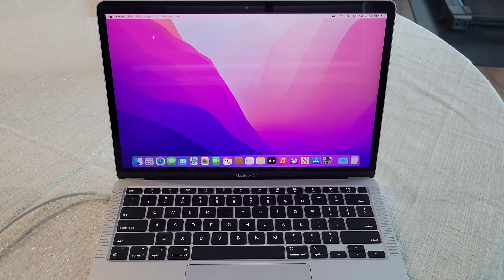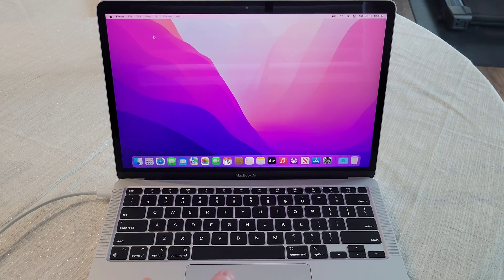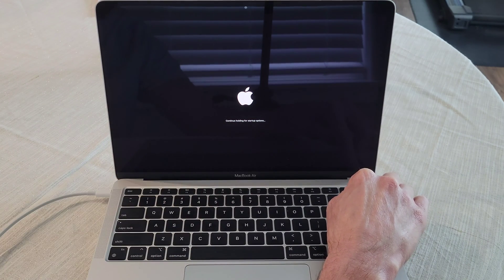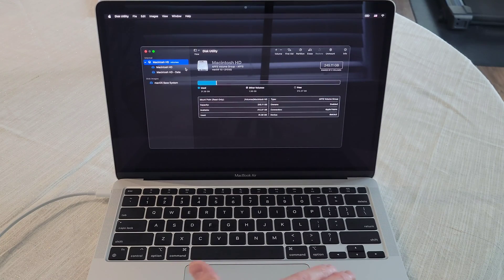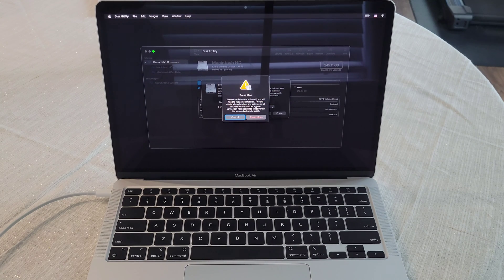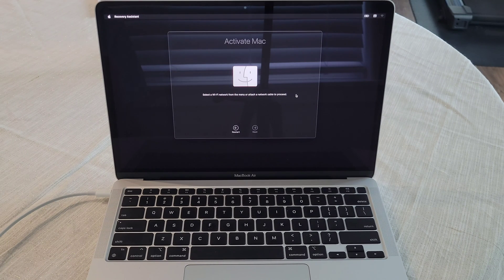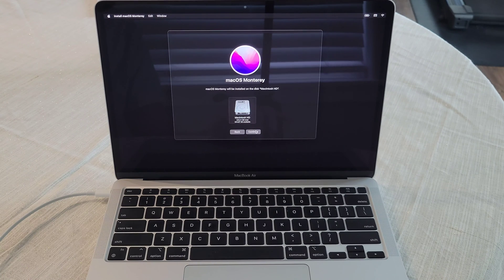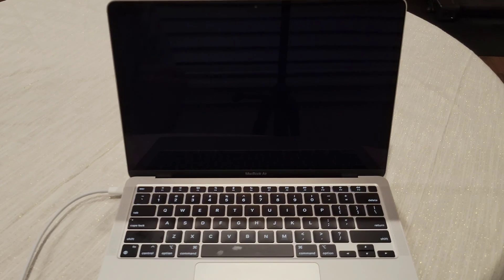How To Factory Reset Macbook With M1 Chip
In this video I show you how to factory reset and erase everything on your Macbook Air or Macbook Pro with M1 chip. I show you step by step how to factory reset your Macbook. This would be something you might want to do if you are selling, giving away, or trading in your Macbook. You want to make sure you back up all of your media and files before you do anything because once this process is started everything will be erased and you don't want to loose any of your information that you want saved. This information can be found on the apple support website where you can see what to do for your specific computer. Thanks for taking the time to watch this video!